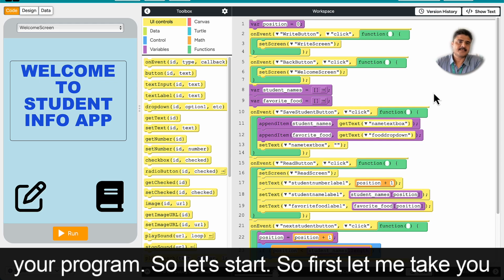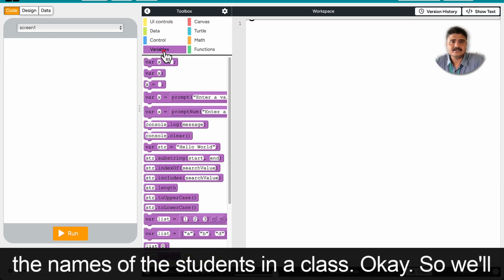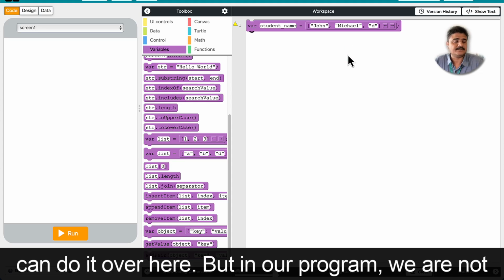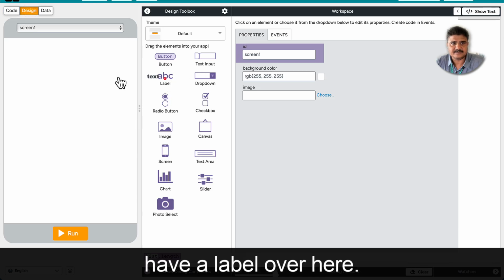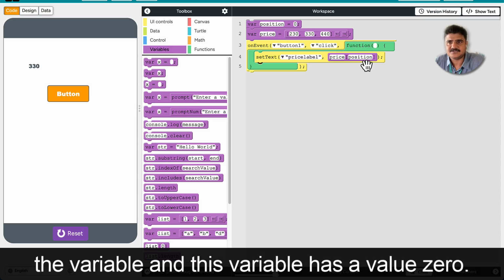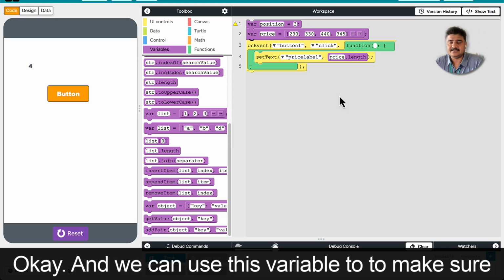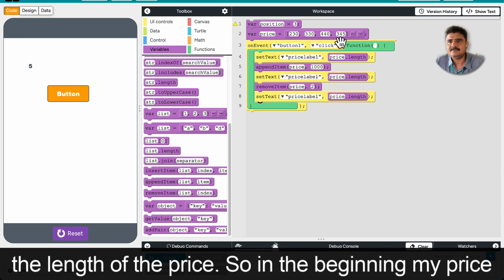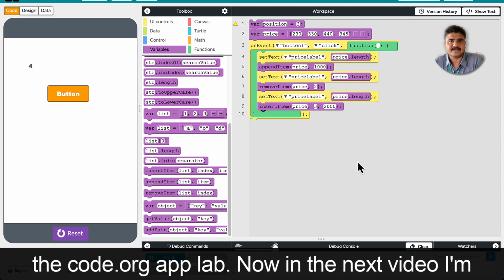How to Use List Variables in code.org App Lab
Video tutorial for using List variable in App Lab provided by code.org